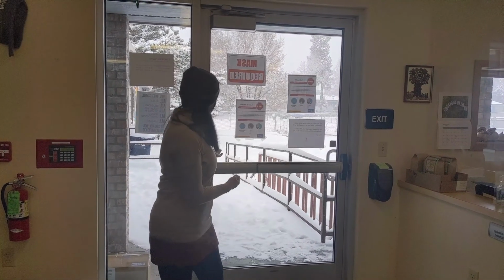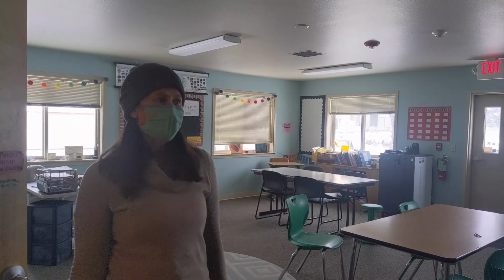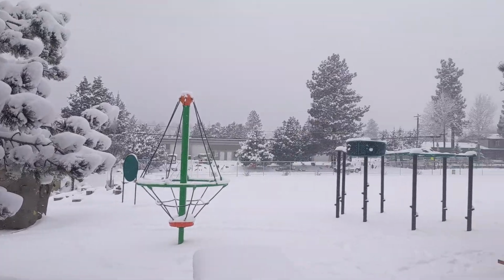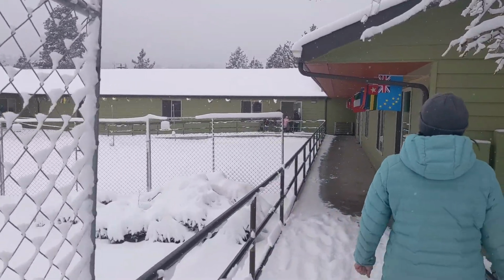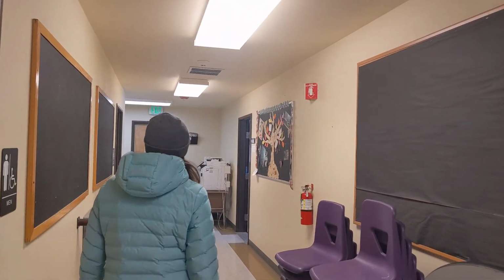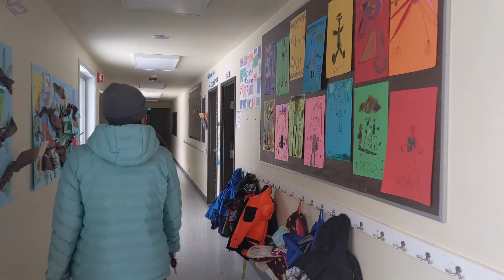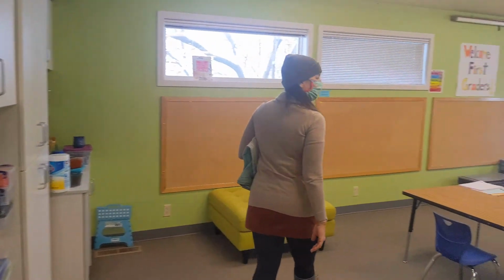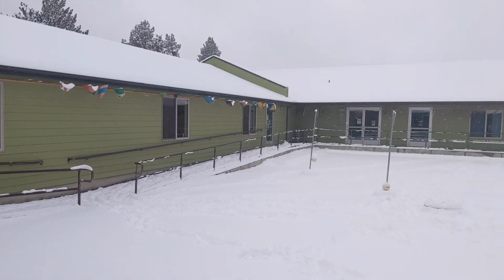Bend International School Virtual Tour